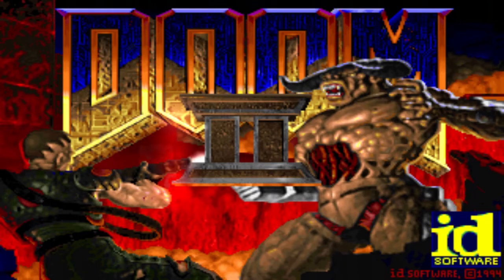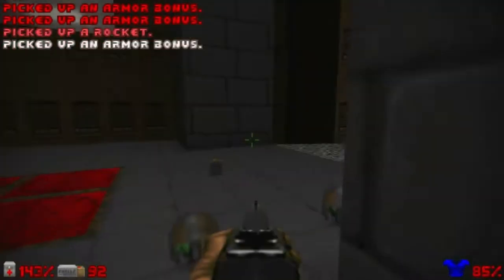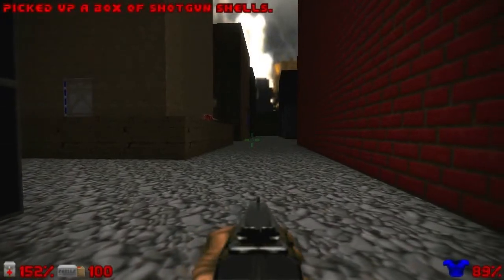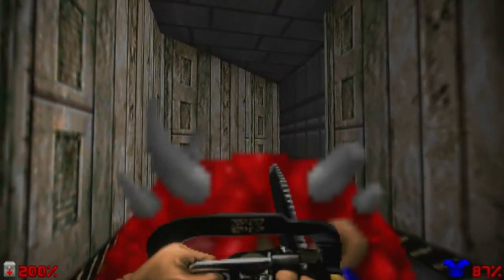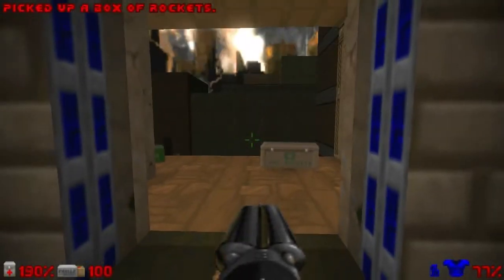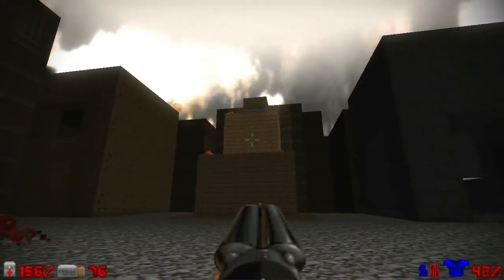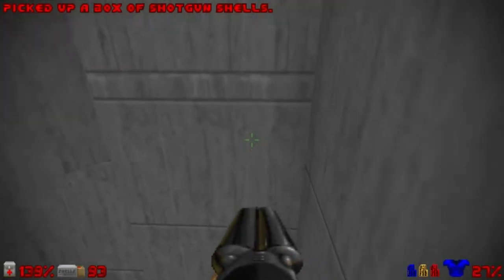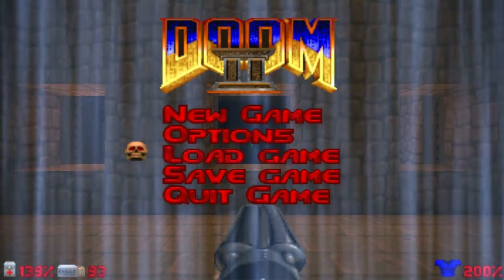Doom II: Hell On Earth (100%) walkthrough - Map13, Downtown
A 100% walkthrough of "Doom II: Hell On Earth", released by Id Software at 1994. Played through Doomsday Engine source port for the PC. This walkthrough is done on the Ultra-Violence difficulty, with 100% kills, 100% items and 100% secrets, when possible.

This video is the gameplay of Map13, "Downtown".